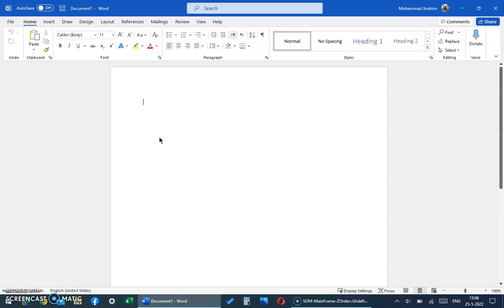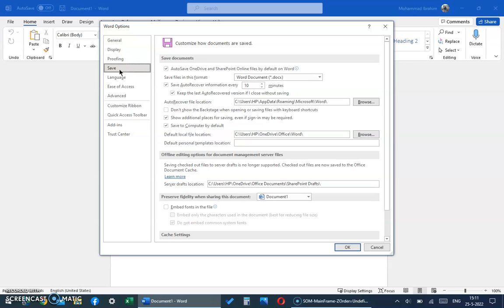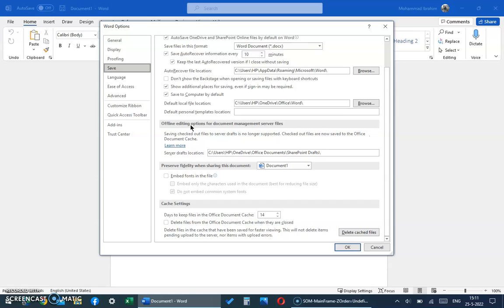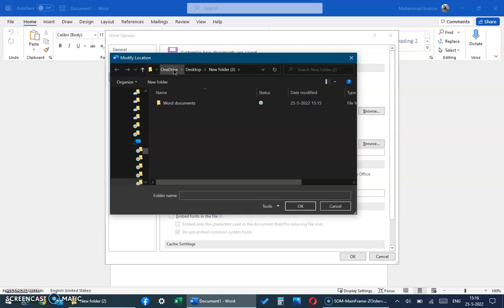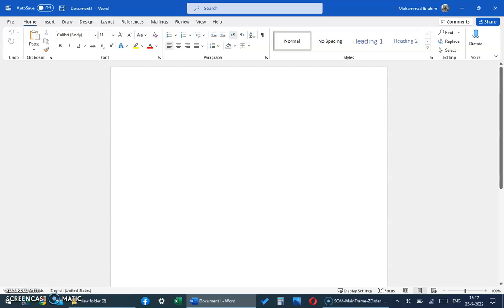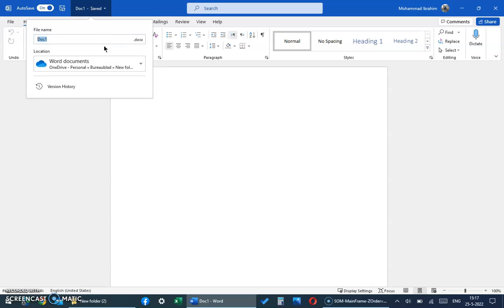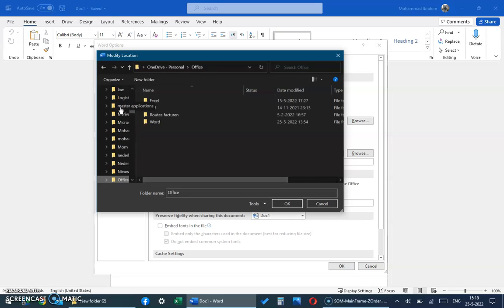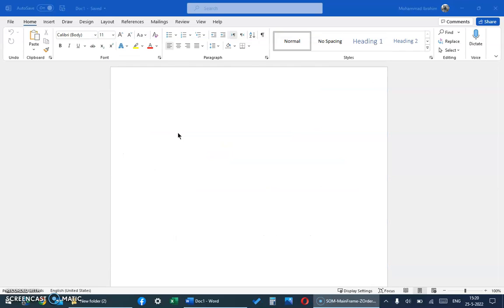How to Save your Office Word documents to a specific location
Learn how to Save your Office Word documents to a specific location

Set a default location to your new documents.